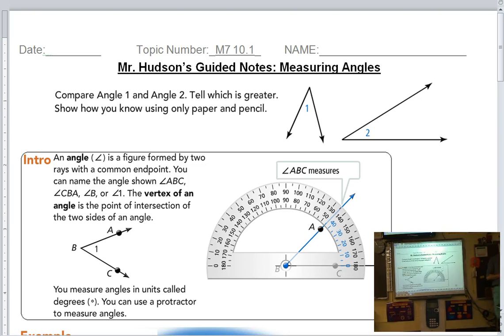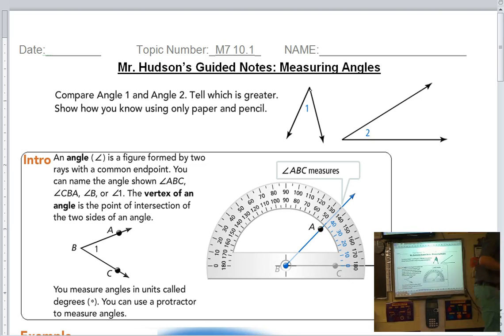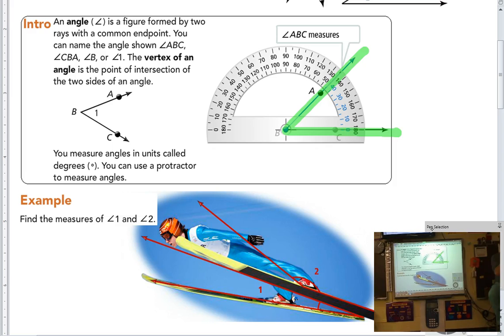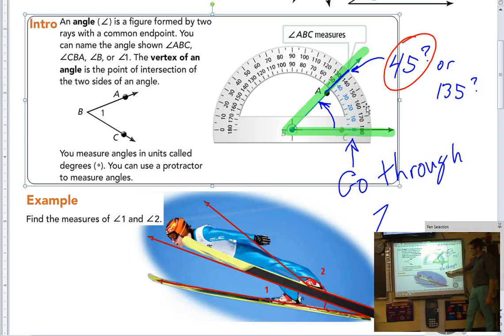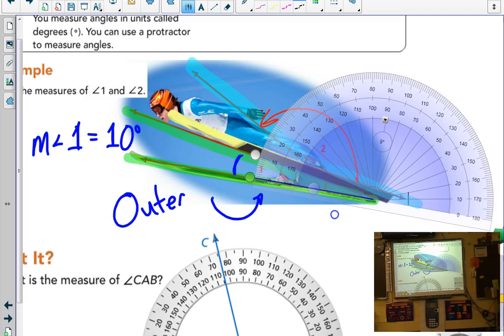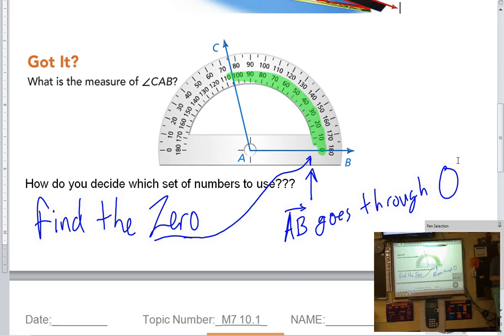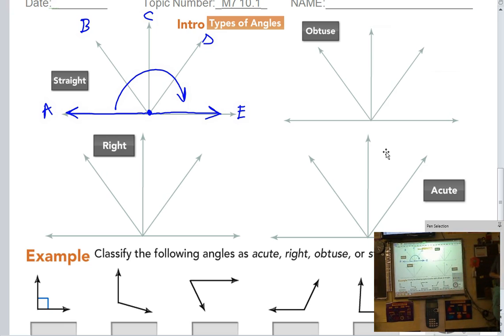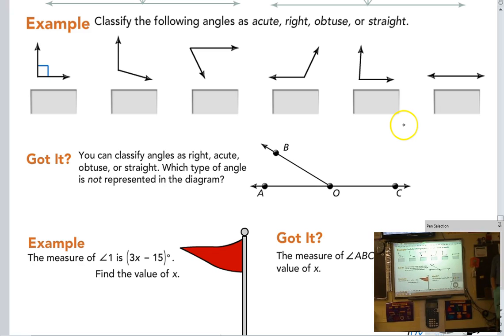M7 - 1.24.17 - 10.1 - Classifying Angles